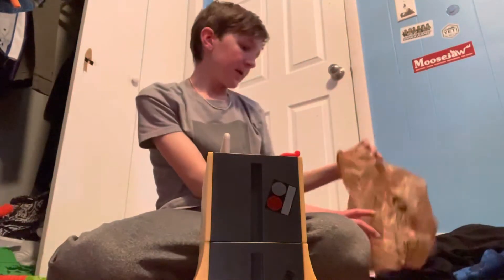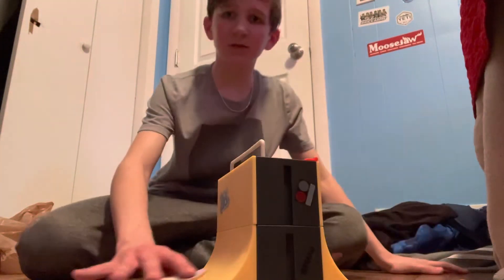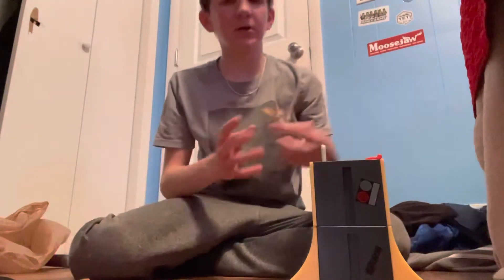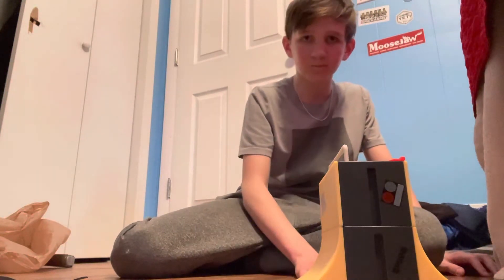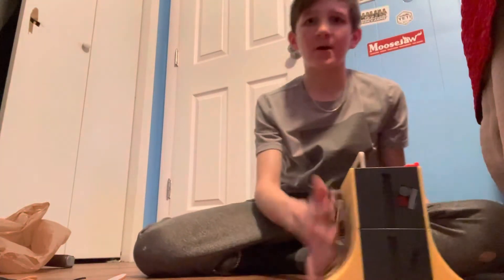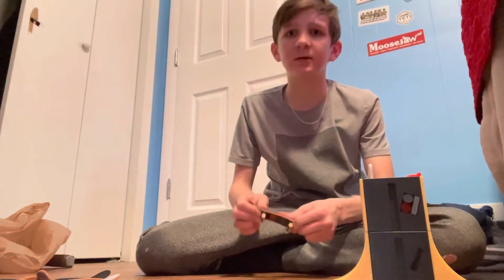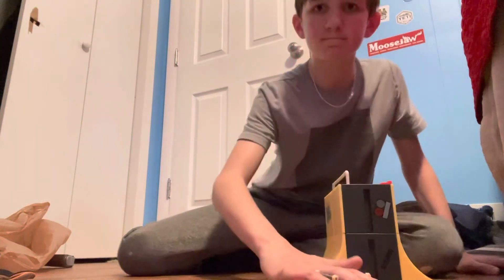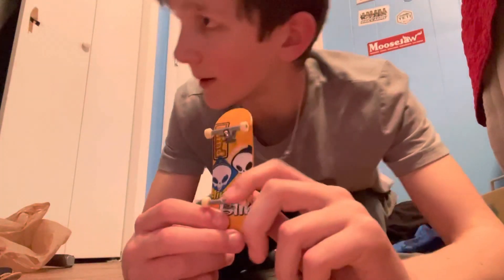Tech deck tricks insane🛹🛹🛹CJ COLLINS🛹🛹